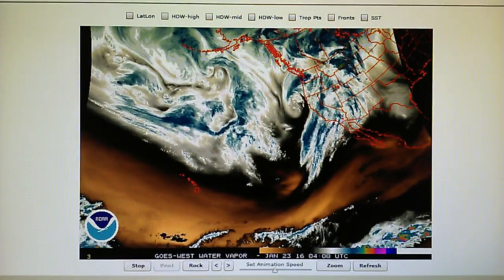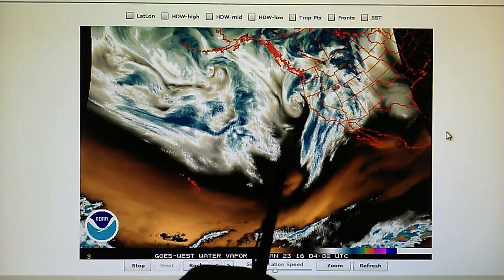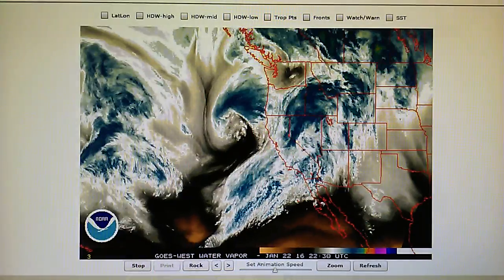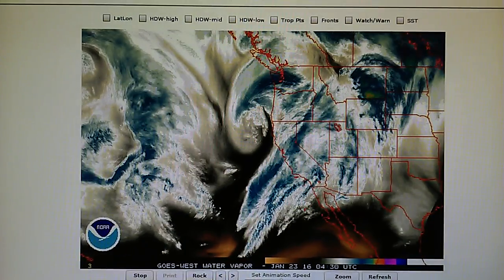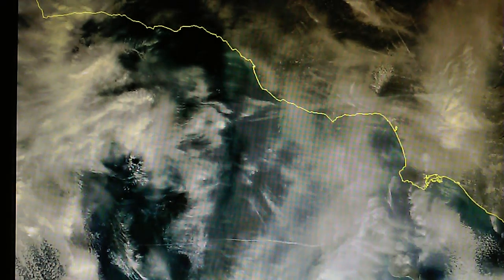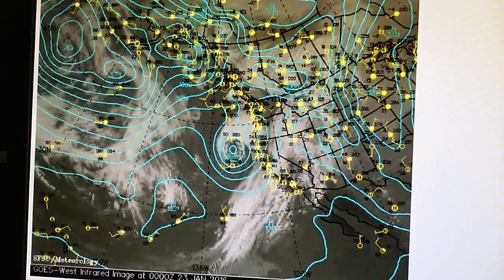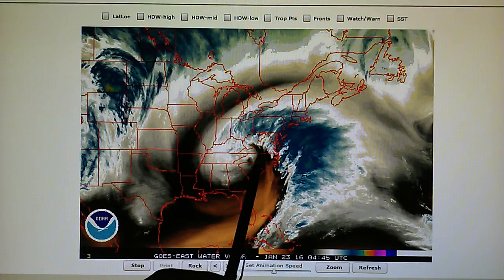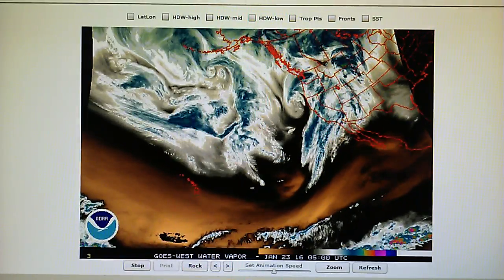1-22-2016; Choking Aerosols Blanket LA for 2nd Day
Fri, Jan 22; For the second day, Los Angeles CA has been choked by heavy aerosol chemtrails in preparation for a strong Pacific storm moving into California and Oregon.  The aerosols 'chemtrails' greatly lower the Relative Humidity and lower the Dew point which is very effective at preventing the rainfall in the Southern CA region.  Man-made high pressure has been installed in a wide area offshore of California and extending West out into the Pacific.

The jet stream has a large HAARP-generated interruption visible in the watervapor map; the high pressure installed by the transmitter is cutting off the moisture field flowing into the core of the storm system moving into California.  The rain outlook for Southern CA looks bleak because of all the weather modification, and I think we'll probable have just a heavy drizzle amounting to about 0.1" which is what the weather reporters cited on television tonight.  Excuse the throat clearing, the aerosols are to blame, e.g. burning sinuses, excessive irritation to the throat, nose and eyes.

What do the EPA employees and management do all day long, BTW??  Their management needs a crash-course on the timing and function of these chemtrail aerosols, and see the lab reports detailing their chemical composition.